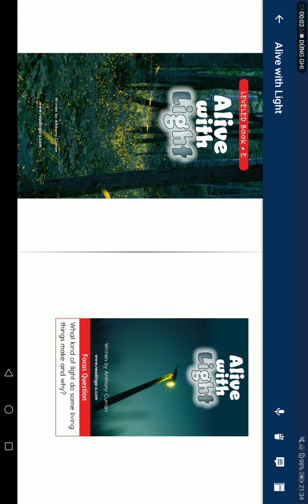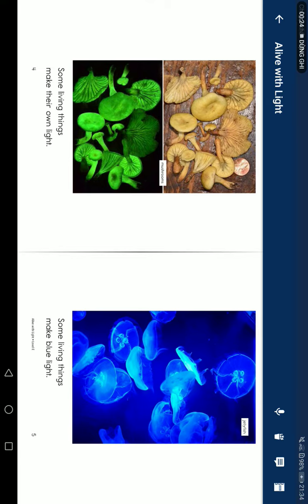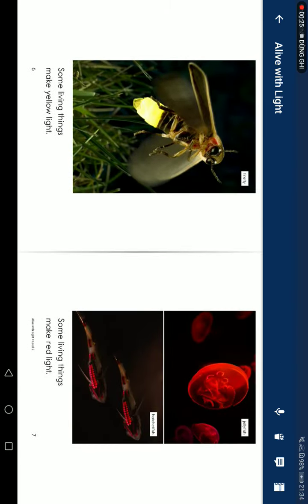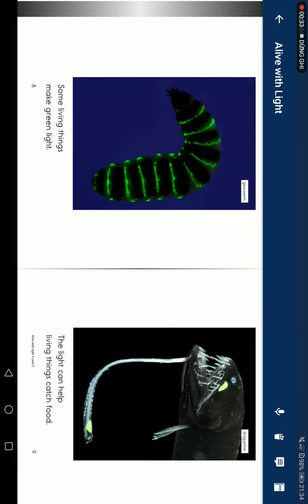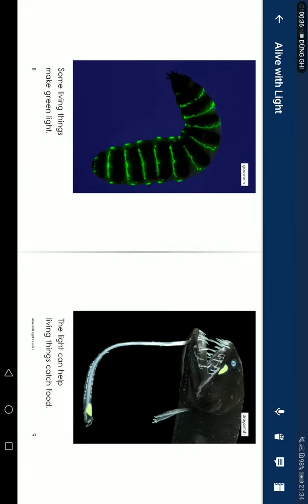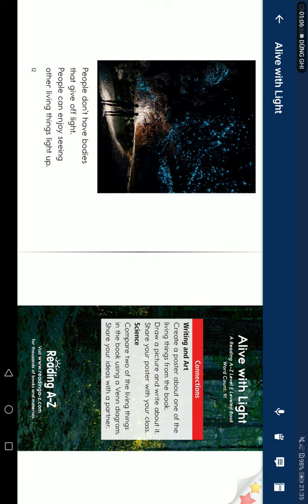Ngày 19 tháng 10 năm 2022(4)